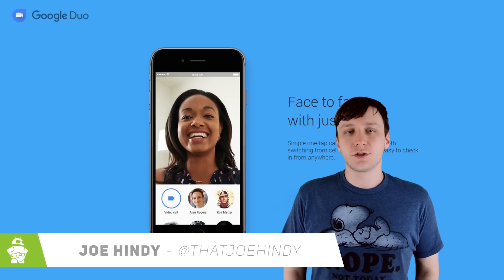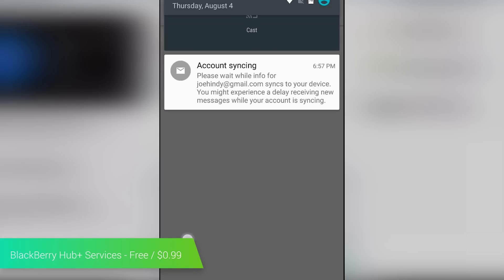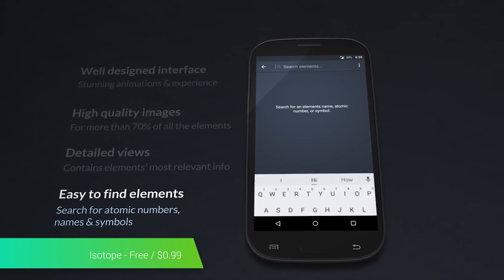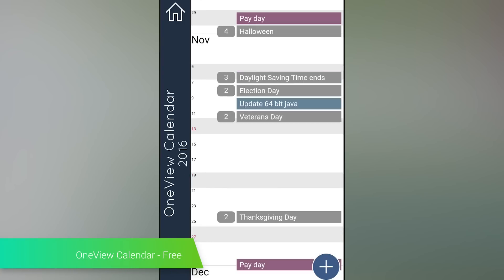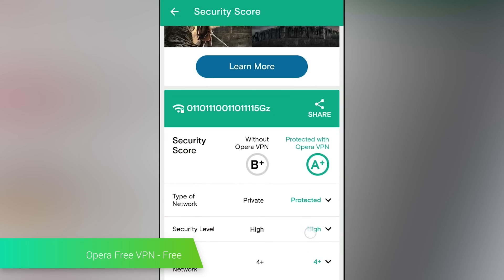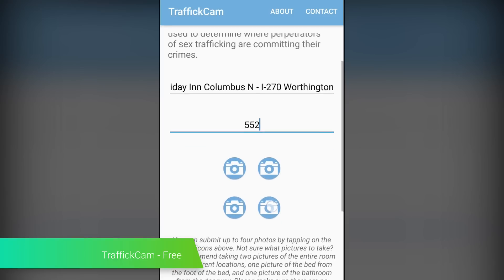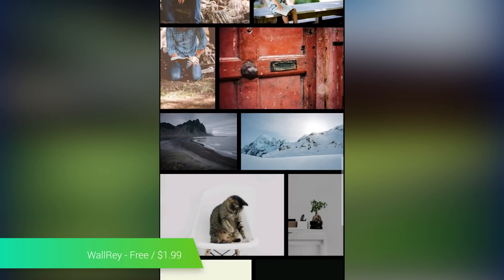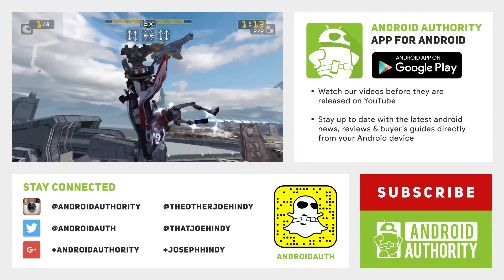10 best new Android apps from August 2016!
It's nearing the end of August which means it's time to round up the best NEW Android apps released from the last month! We hope you enjoy it!